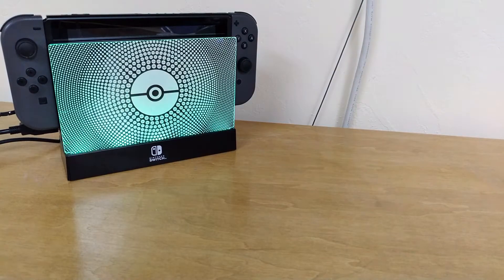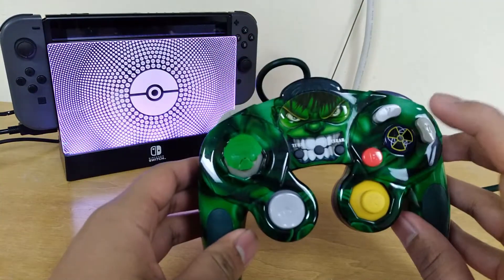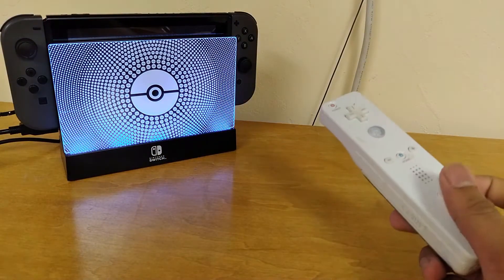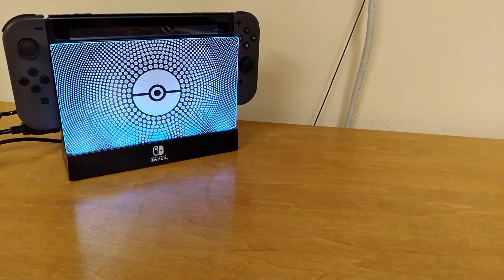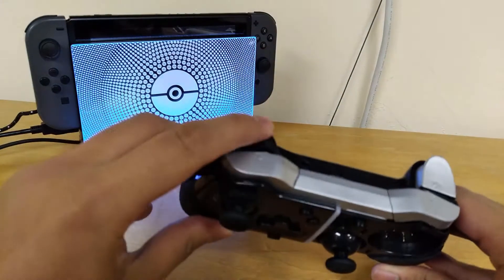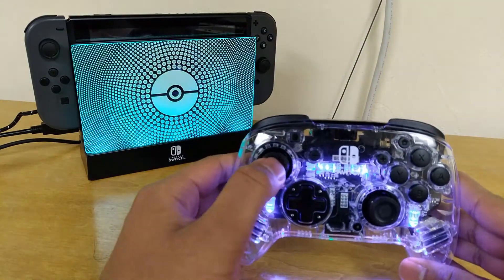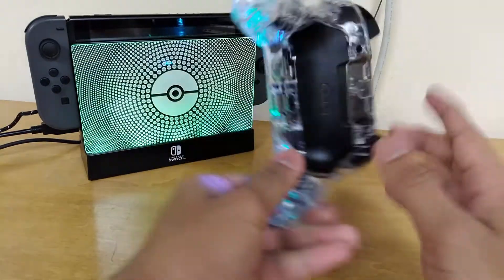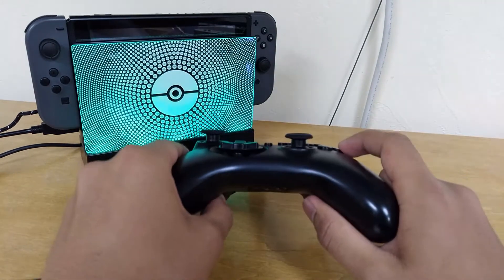Oodles of Garbage or Affordable Alternatives? | My Third Party Controller Collection!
but like the hulk rumble is kinda insane tho